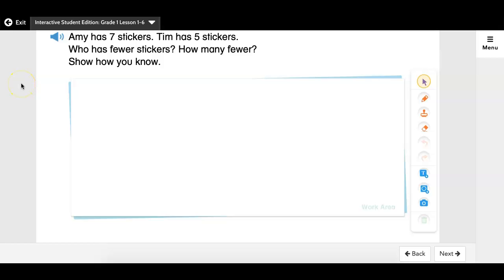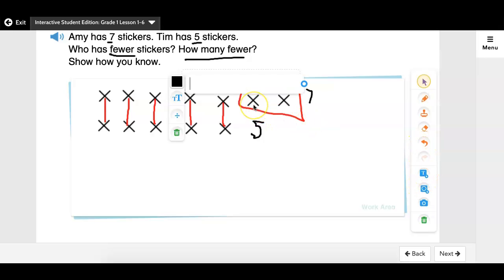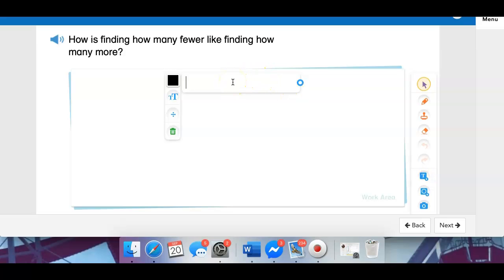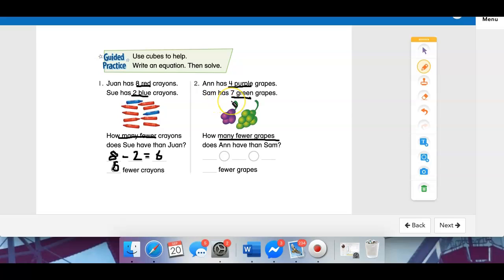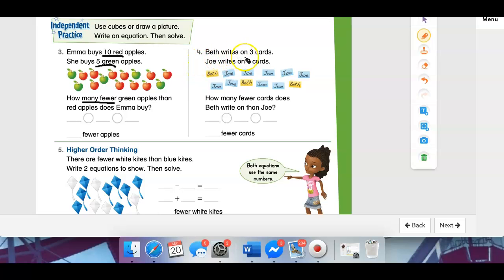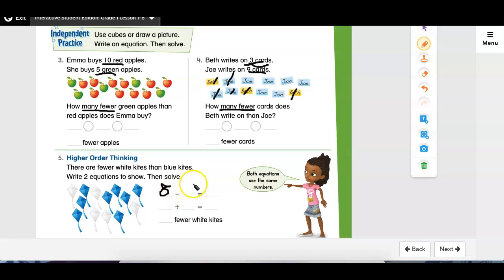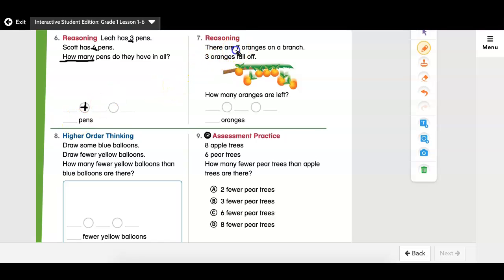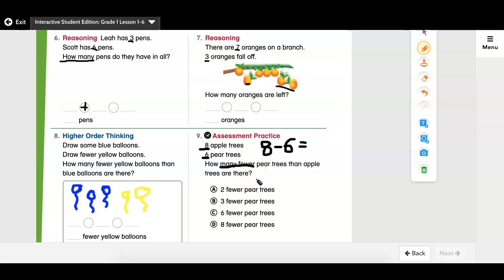Topic 1 Lesson 6